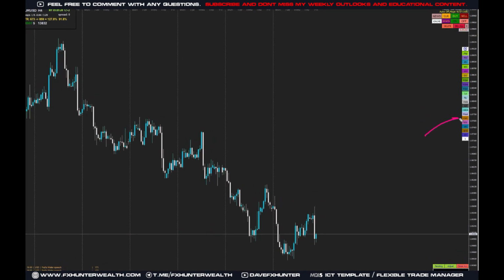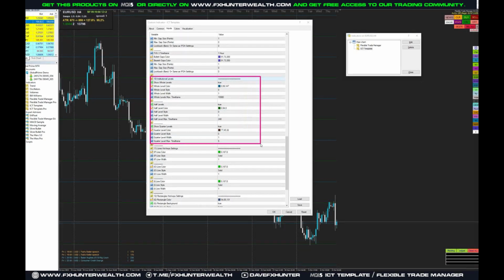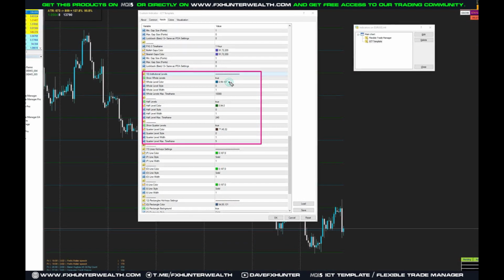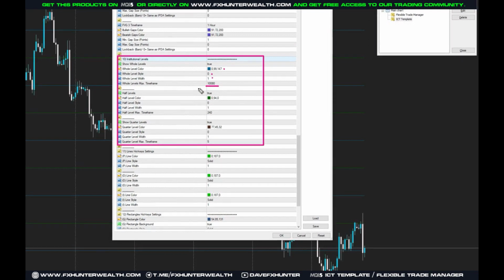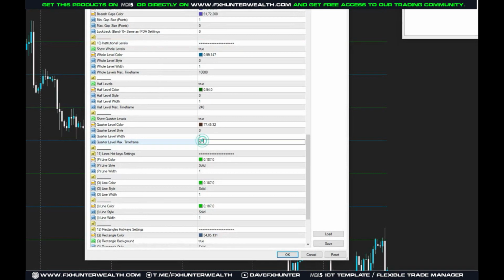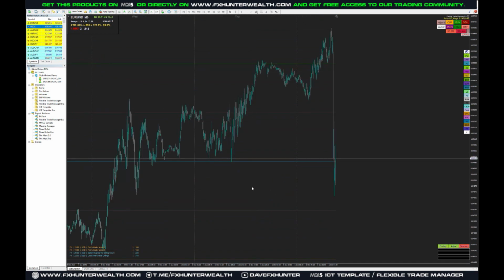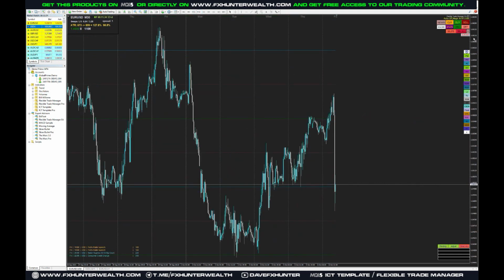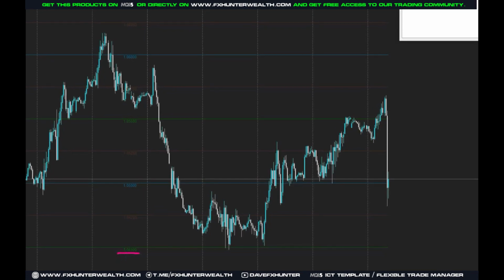Institutional Levels Indicator for Metatrader I Banks Levels